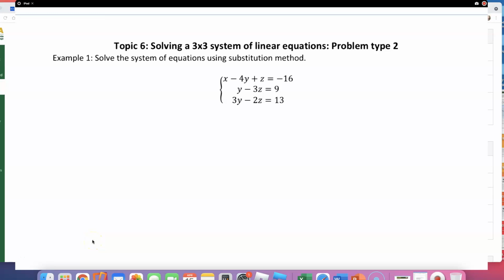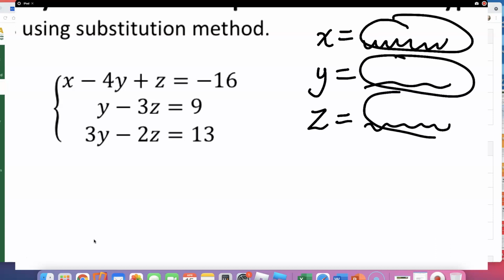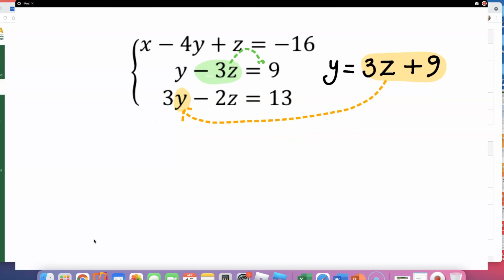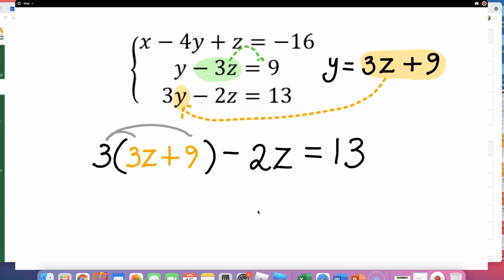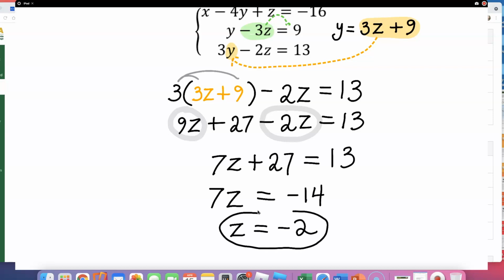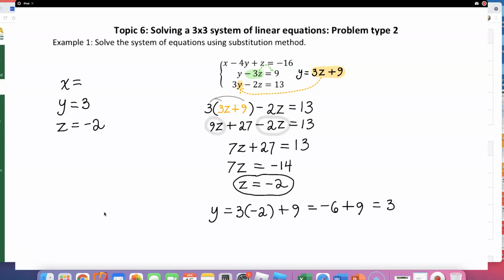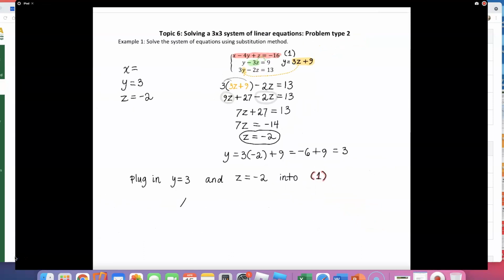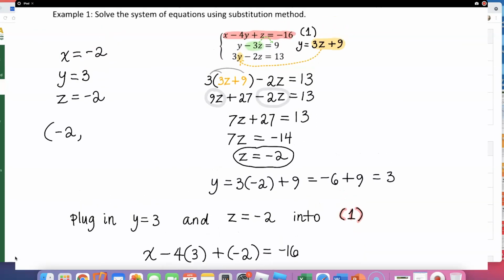MTH 161 Solving a 3x3 Systen of Linear Equations: Type 2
ALEKS Topic Solving a 3x3 Systen of Linear Equations: Problem Type 2